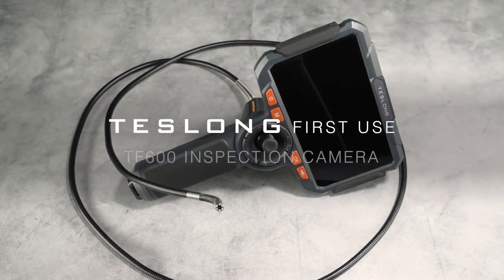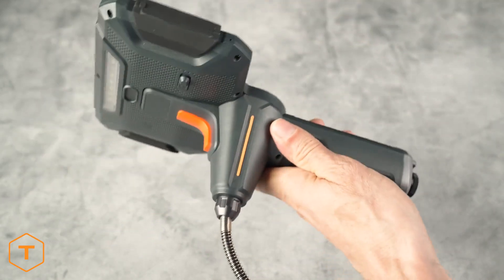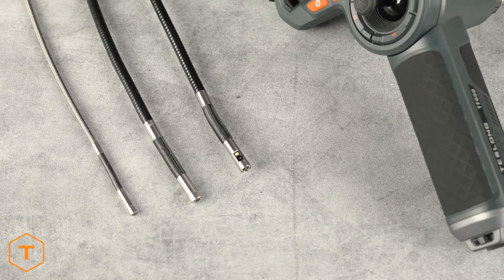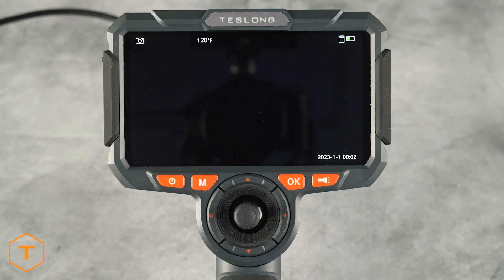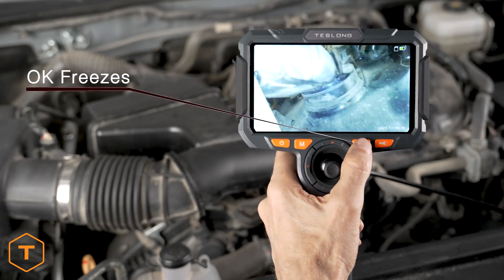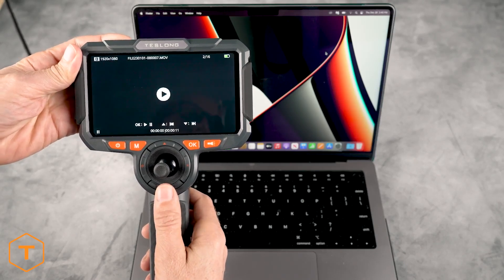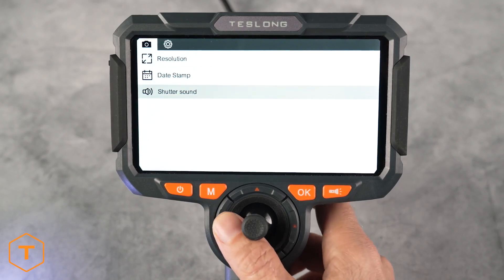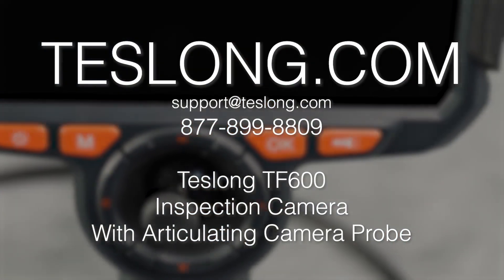Teslong TF600 First Use Video Manual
This is a video manual for how to use the TESLONG TF600 inspection camera with a 4-way articulating probe and 6-inch HD screen. It can be used for mechanical inspection, car repair, plumbing fixes, electrical installs, house DIY, wall upgrades, HVAC maintenance, and more. It is an excellent tool for conducting non-invasive inspections of small areas, like looking in the combustion chamber of an engine through the spark plug hole or the inside of a wall without damaging the drywall.

0:00 | Intro
0:31 | Box Opening
0:40 | Assembly
1:07 | Controls
1:47 | Camera Probe Variations
2:12 | Cautions
2:34 | Startup
2:49 | Screen Icons
3:10 | Record Photos or Videos
3:48 | Gallery Mode
3:56 | WiFi Connection
4:38 | Exporting Content
5:31 | Settings
5:53 | Cleaning
6:14 | Contact Information